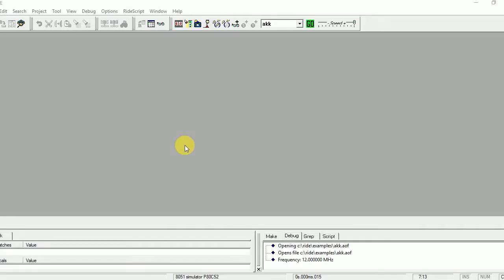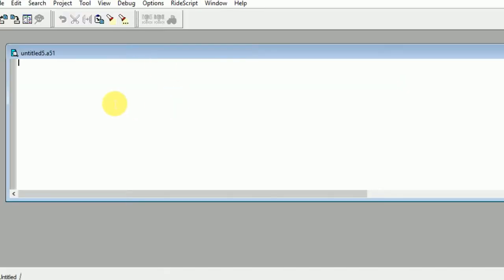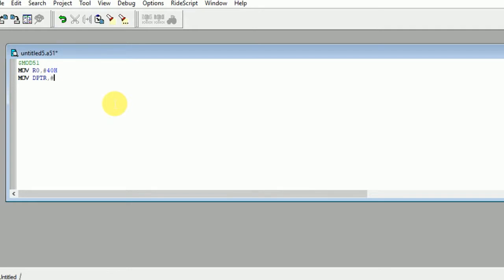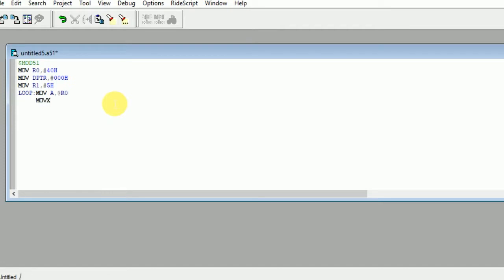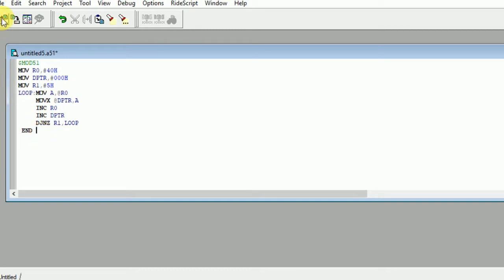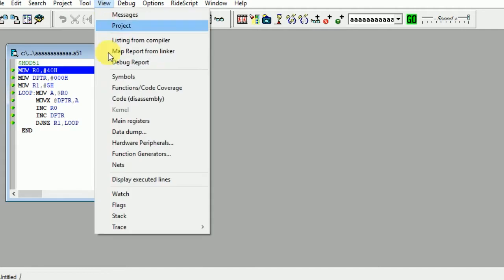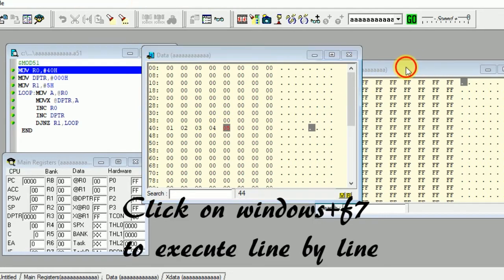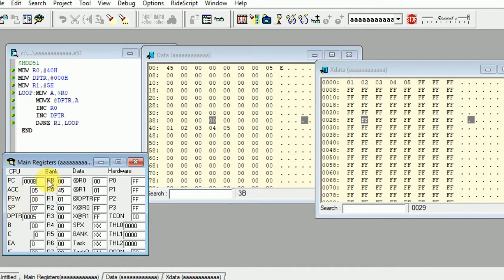8051 Microcontroller internal to external data transfer ride software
In this video i am going to show you how to do internal to external data transfer in 8051 microcontroller using ride software.